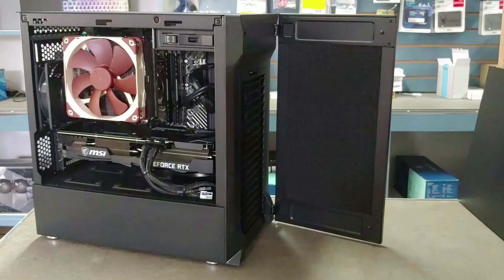MysteryByte Quiet Workstation PC in Halifax, NS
Workstations for Content Creators and Gamers